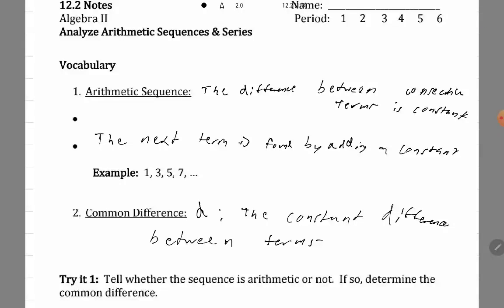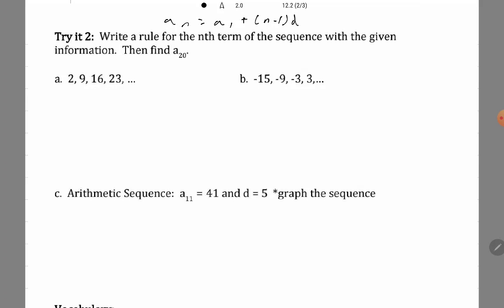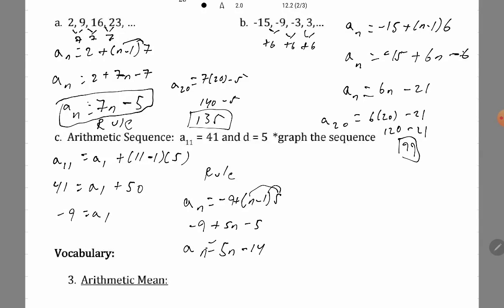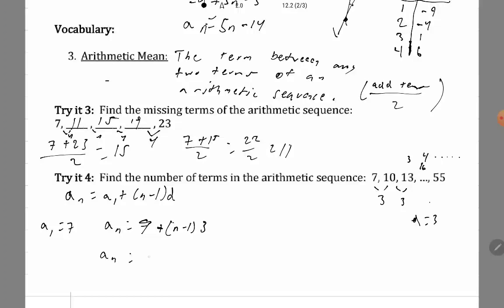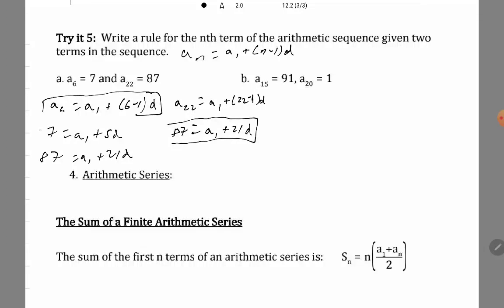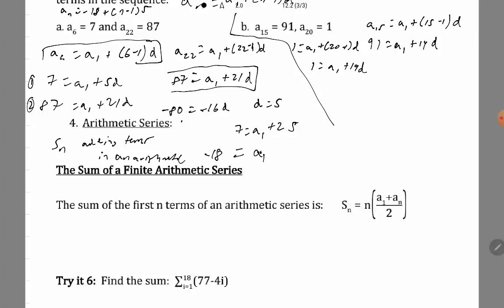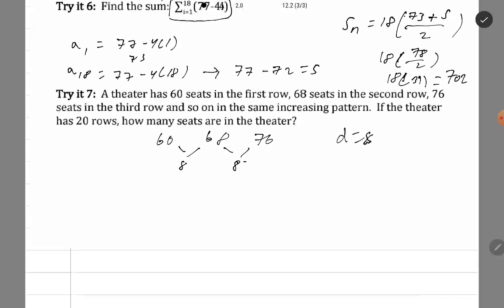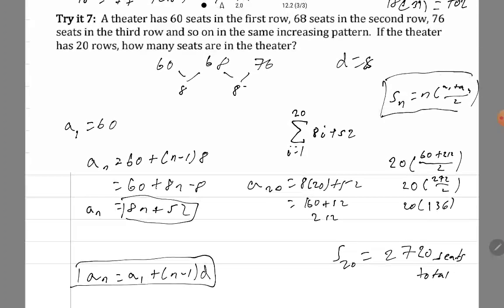12.2 arithmetic Sequences and Series